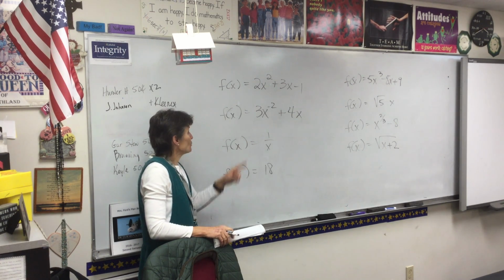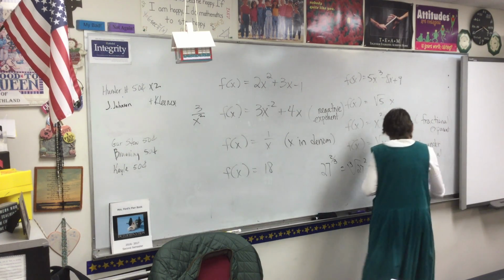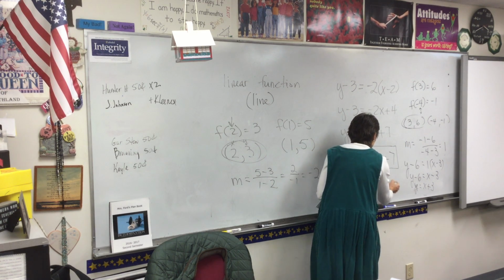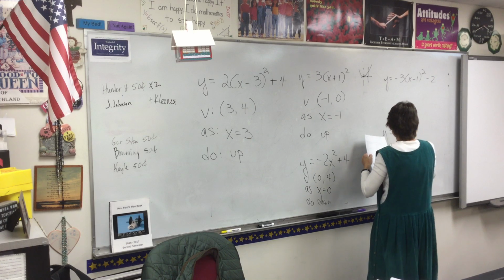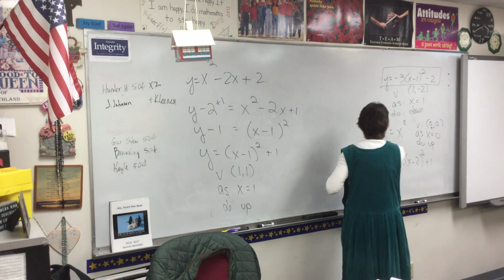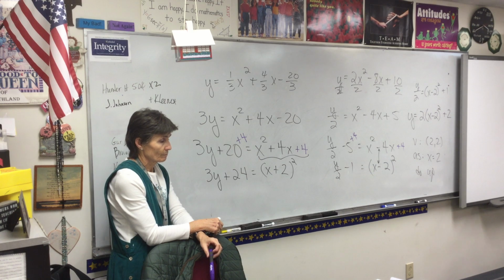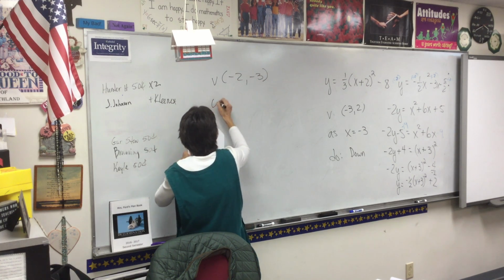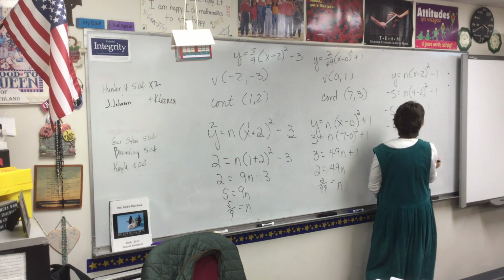Video 11-7-19 Precal C